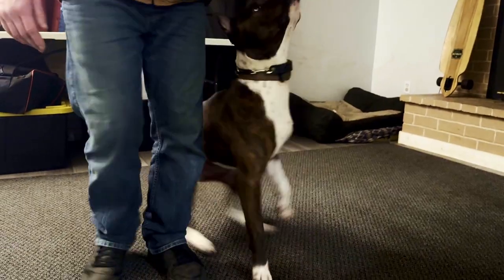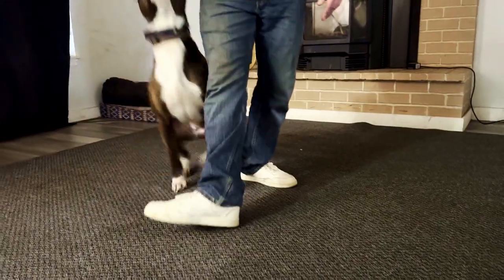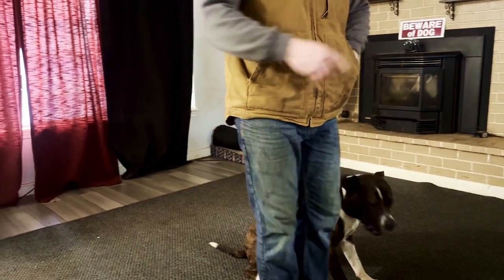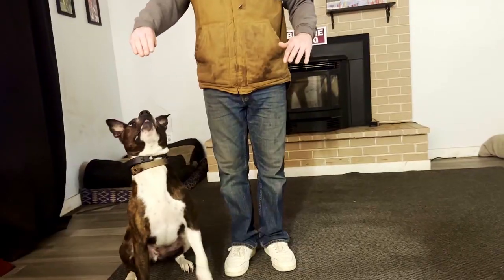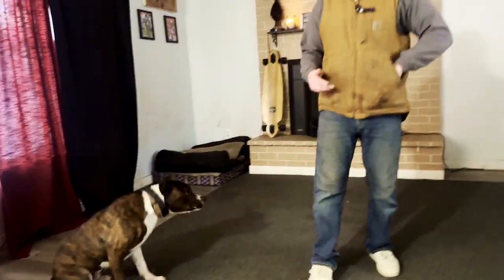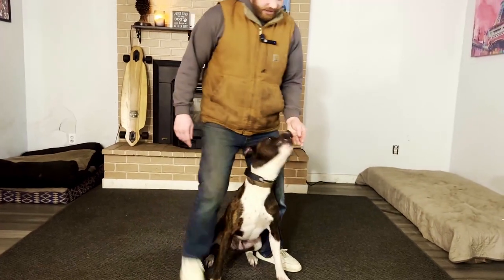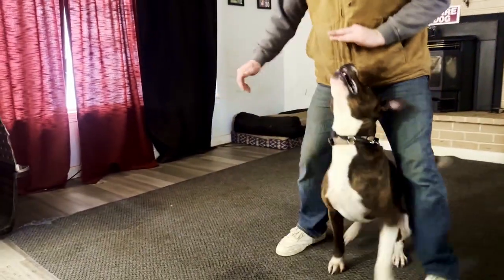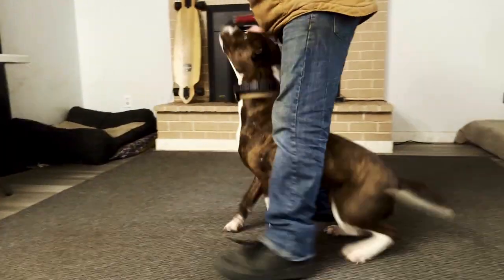Your Dog is Ready for the "Perfect HEEL"; Lure Skills: Lesson 7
What is a perfect Heel? While we hate the word perfect when it comes to dog training, to us, it is not that our dog knows not to pass you on a walk. to us, a perfect heel is our Dogs absolutely loving the game of Positional Movement. And knowing how to move correctly to stay in the HEEL Position no matter what! And With lesson 7, we are ready to put together what we call, the "perfect HEEL"

If you would like to support the training of abandon dogs become a patron at abandonmentprevention.com. If you would like to adopt one of our rescues message us directly on instagram or Facebook @abandonmentprevention